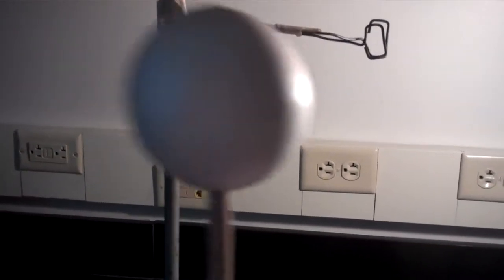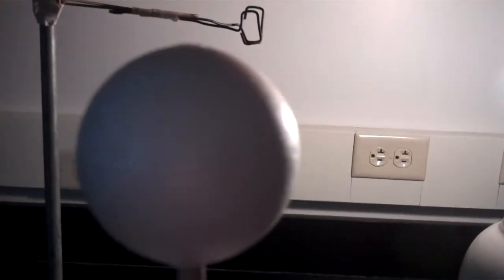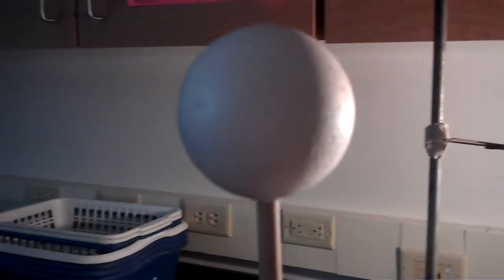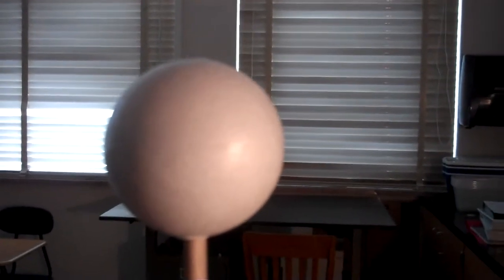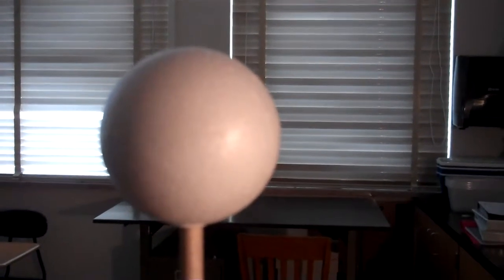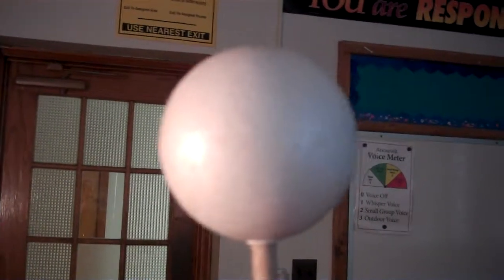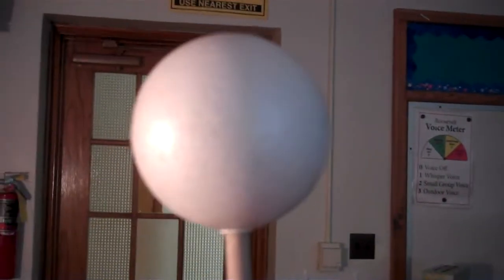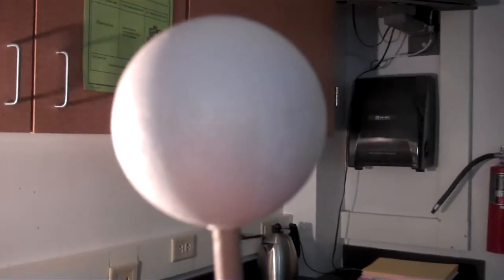Activity 80 Phases of the Moon